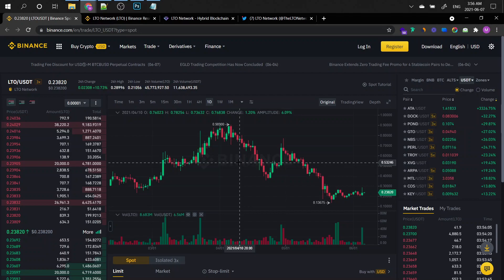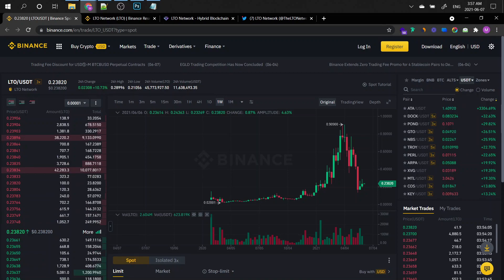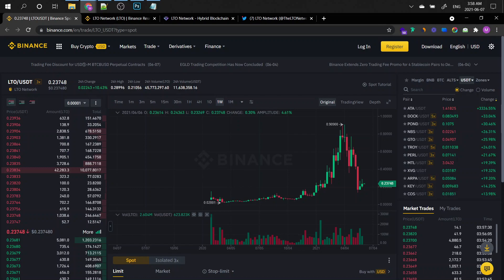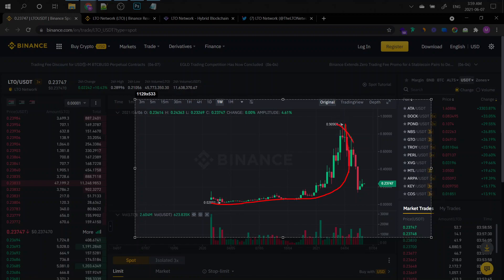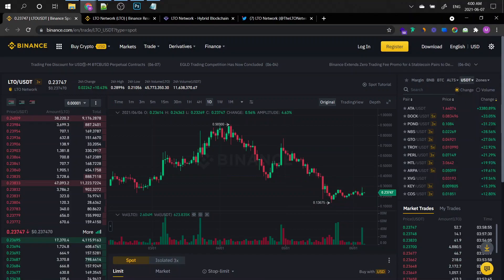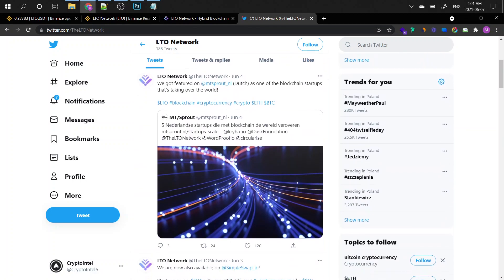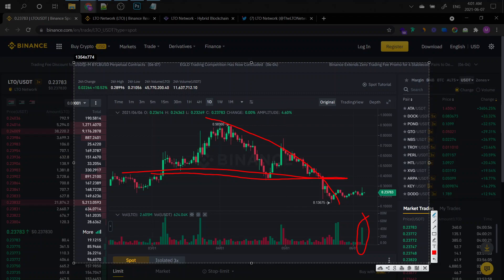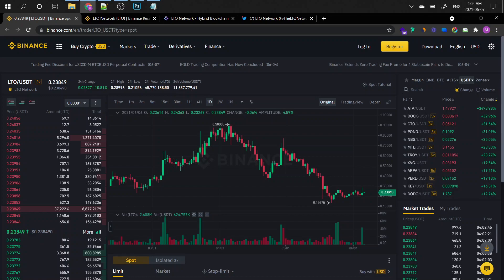LTO NETWORK about to +300% SOON and let's see WHY - PRICE analysis 2021 June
Let's have a look at the LTO NETWORK and how it's doing on Binance today and in the coming month.